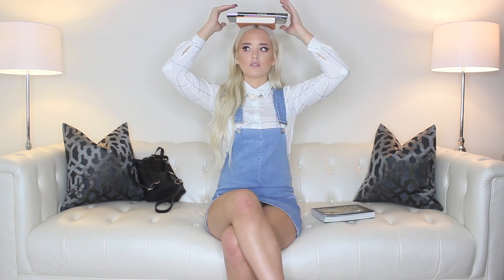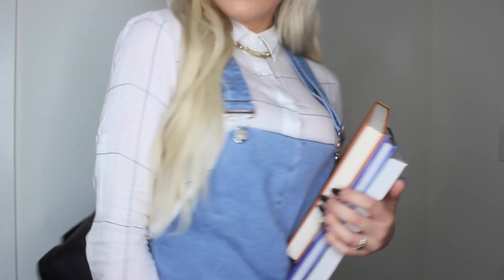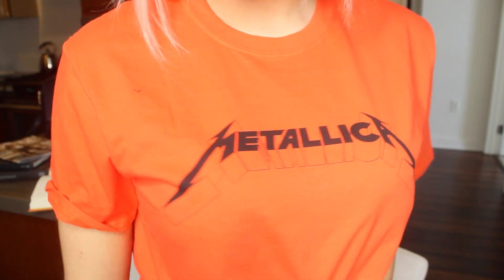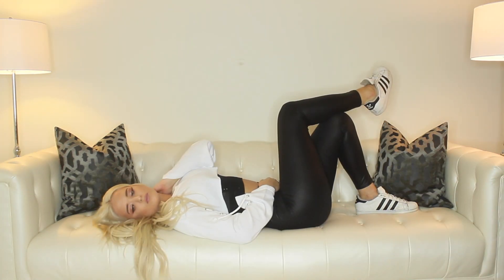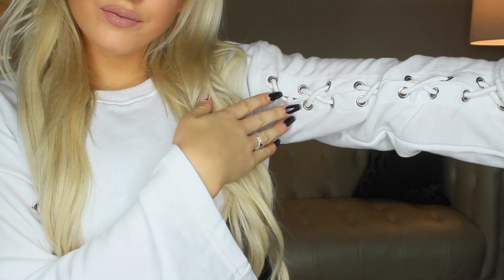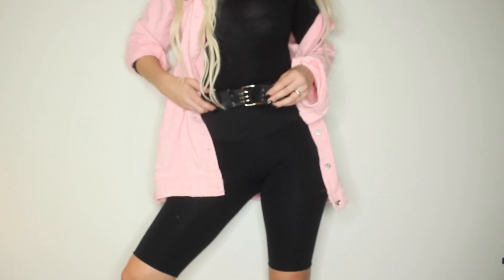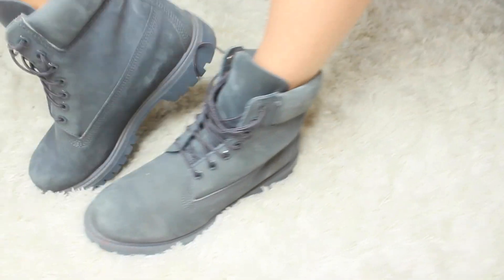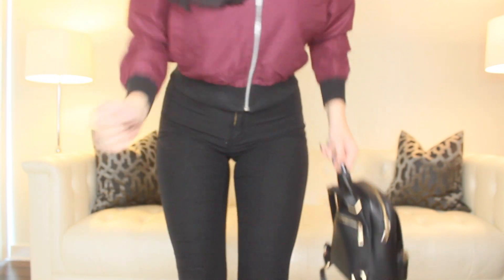5 Easy Go To Outfits For School Feat. Boo Hoo - Macy Kate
THUMBS UP FOR MORE BACK TO SCHOOL VIDEOS! AD💕👍🏼
WHEN DO YOU GO BACK TO SCHOOL?? ✏️📓😋

FTC: This video is sponsored! All opinions are my own, as usual:)